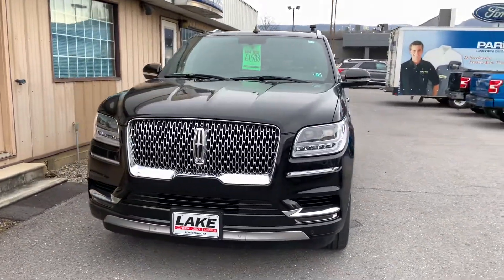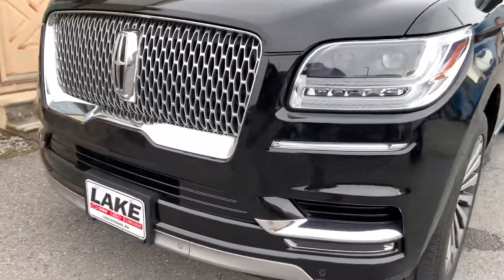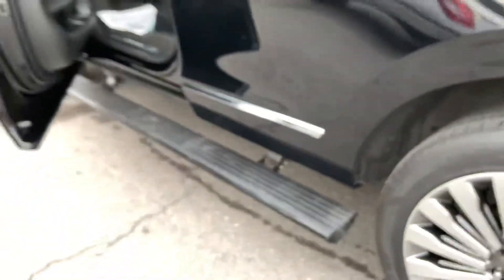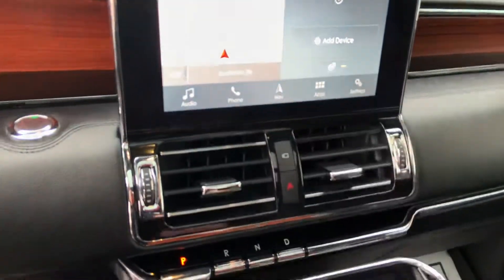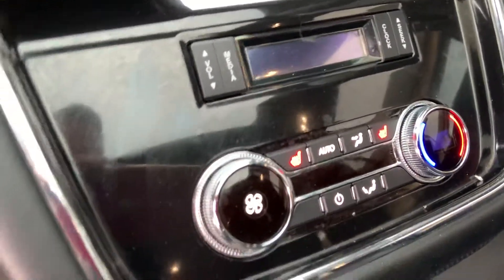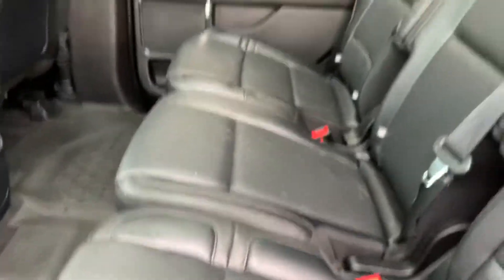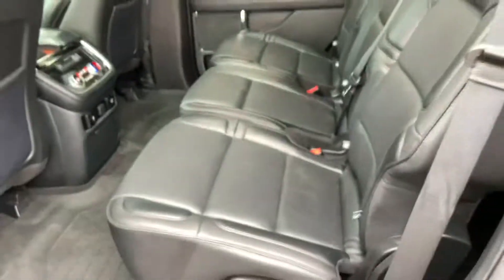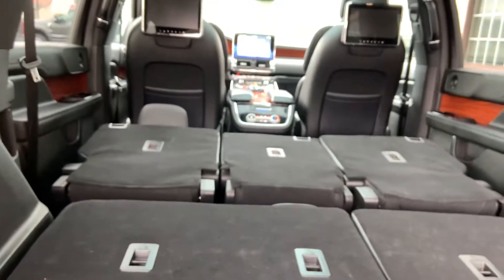2018 Lincoln Navigator at Lake Ford Lincoln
Take a closer look at our 2018 Lincoln Navigator. Be sure to view in HD!

Visit us at 429 S Main St Lewistown, PA 17044